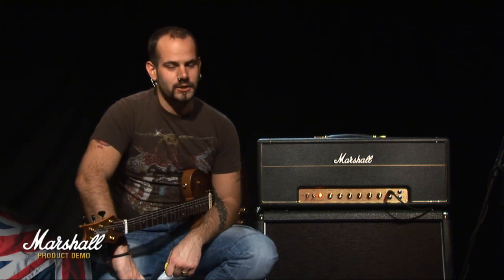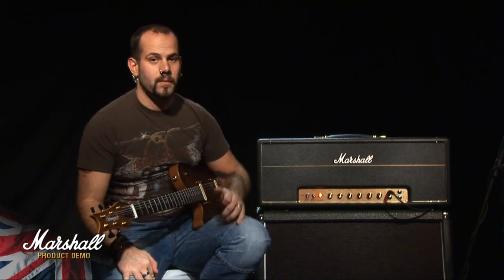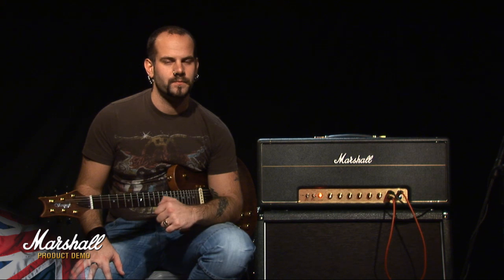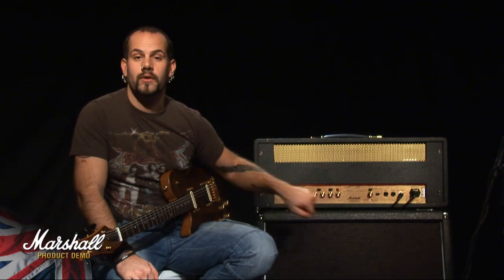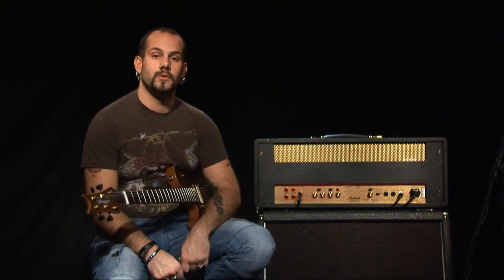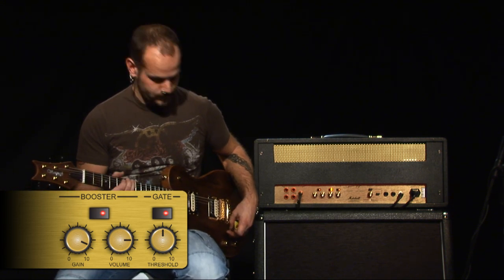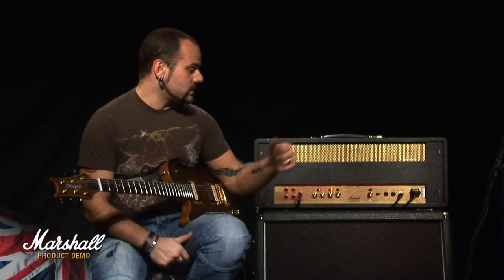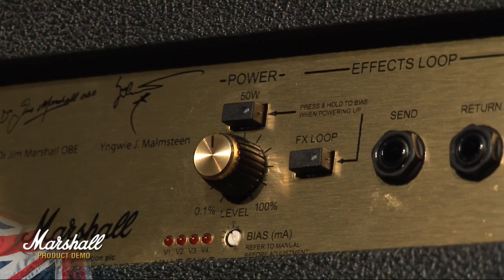YJM100 Demo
Product Demonstrator, Chris George, demonstrates the latest addition to our Signature Series, the Yngwie Malmsteen YJM100 100 Watt head.